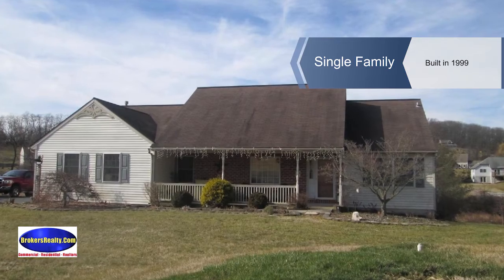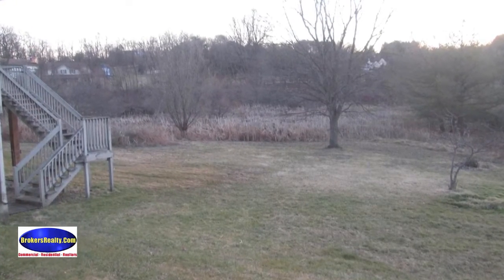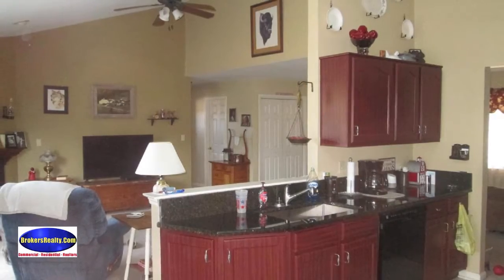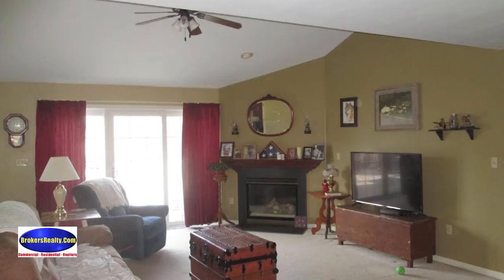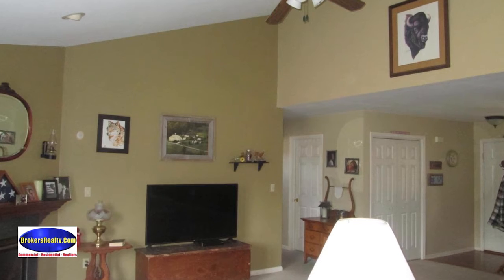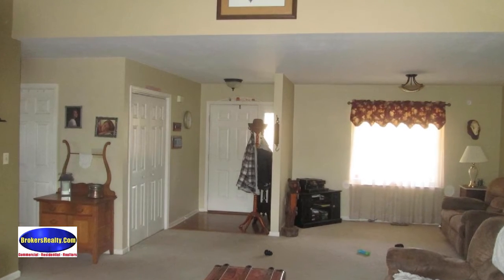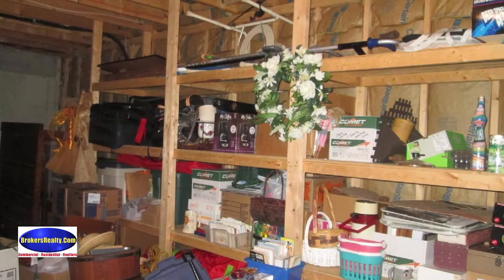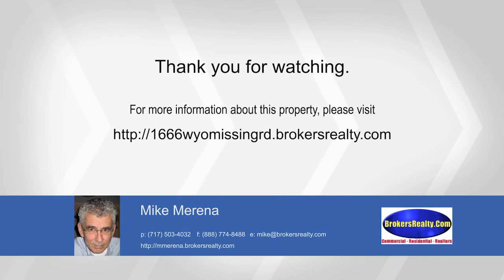1666 WYOMISSING RD, MOHNTON, PA 19540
Open floor Plan , New kitchen installed in 2019 with stainless steel appliances and sky lights . On 2,87 acres   , with  9 foot ceilings, large master bedroom with whirl pool tub and shower , Great room off of kitchen and main entrance from covered front porch flows though to rear deck  with newer re-tractable awning over deck  over looking wet lands  and stream . With three bedrooms, gas fireplace , central a/c .  gas heat, recessed lighting and vaulted ceiling in kitchen and great room   with ceiling fan makes for a great open floor plan , with main level laundry, has every thing on one floor. The basement has approximately 1200 square feet of living area with high ceilings 2 double windows and French doors leading to the lower brick patio and plenty of  recessed lighting ,  a storage room that has lots  of shelving build in . also a half bath on this level , Convent to pa turnpike  centrally located between Lancaster, Reading , and Philadelphia .